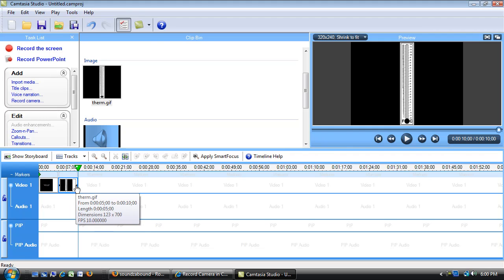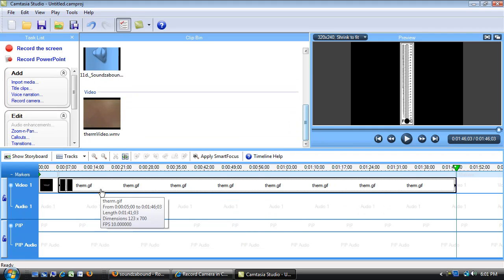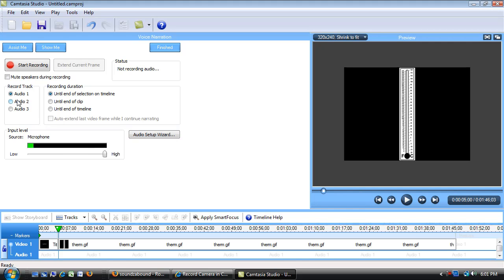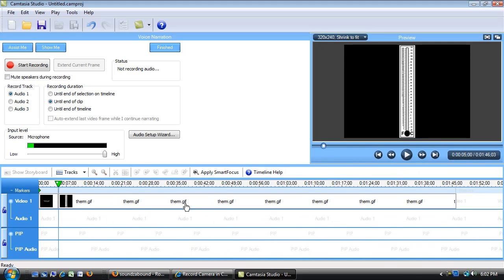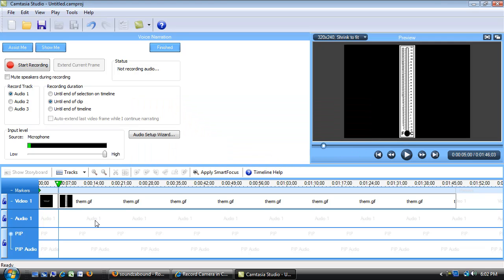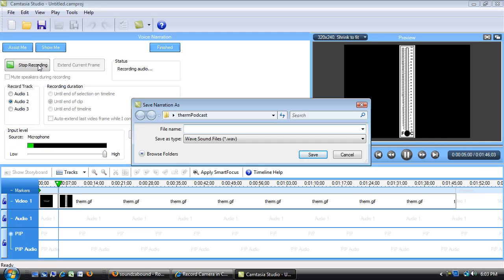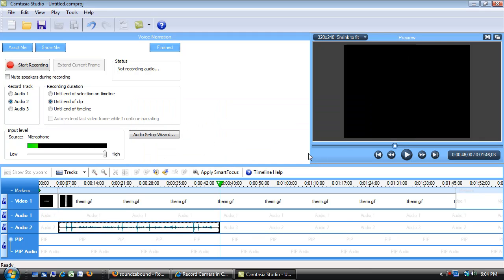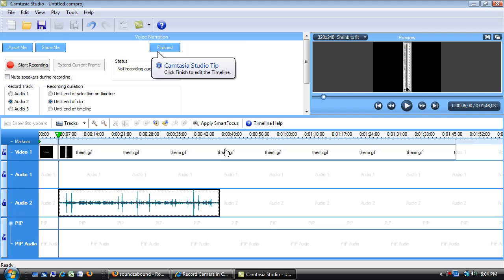Camtasia Part 3: Adding Content to Timeline